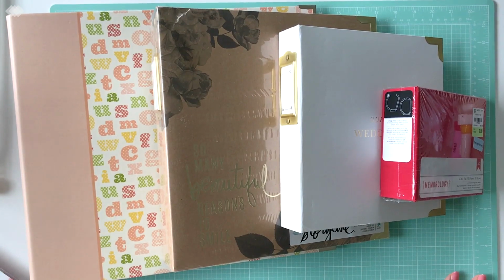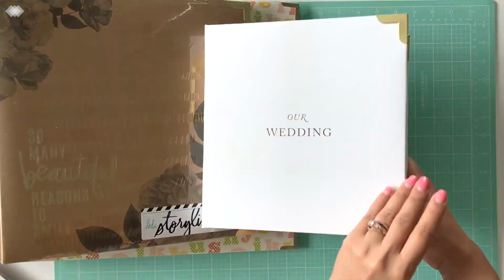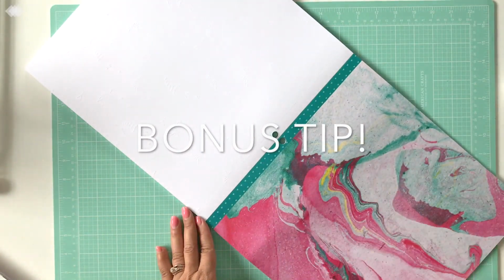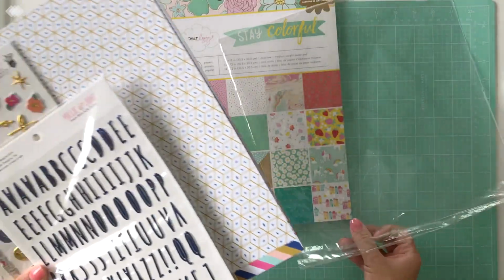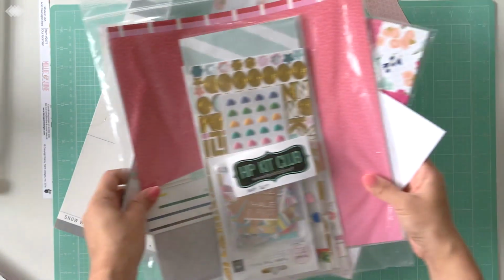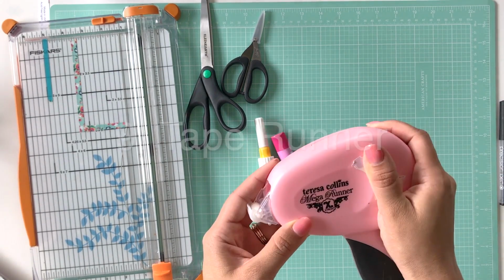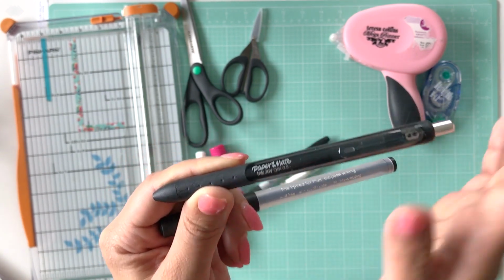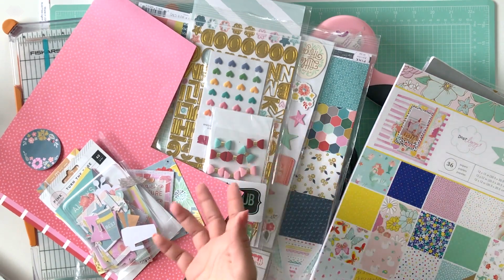Beginner Scrapbook Supplies - The Essentials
What you need to start scrapbooking!
Here are links to all the essentials I mention in this video. If you have any questions please leave in the comments below!

Tim Holtz Mini Scissors

Paper Trimmer

PENS
American Crafts Precision Pen

Paper Mate InkJoy 0.5 Pen

Sharpie Twin tip

White Pen